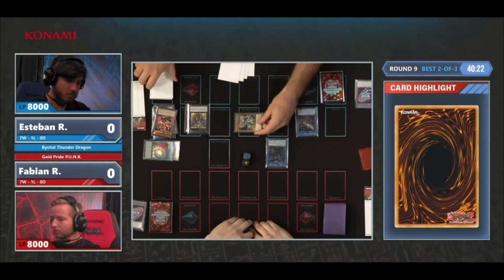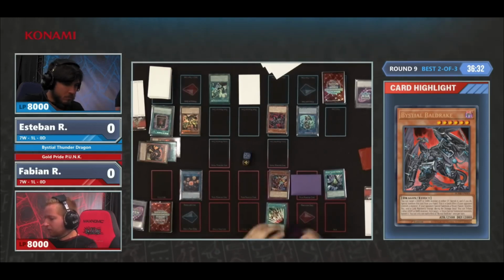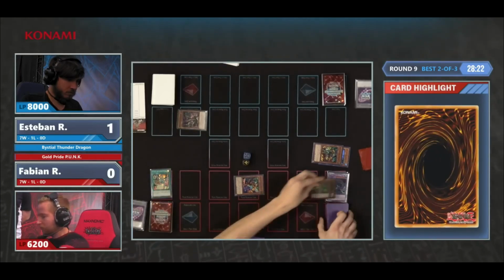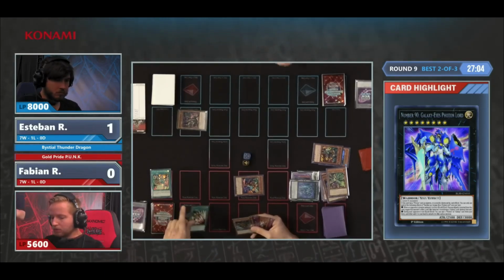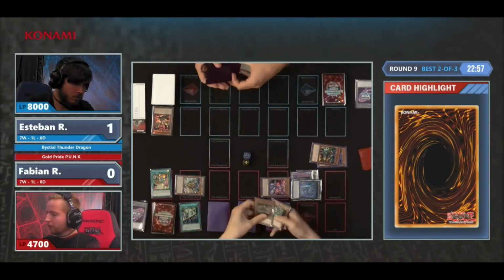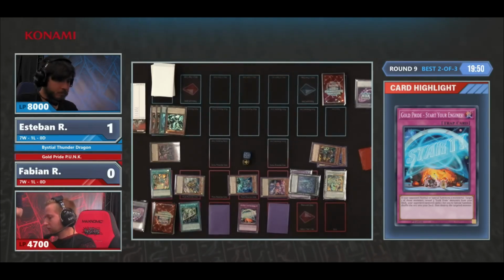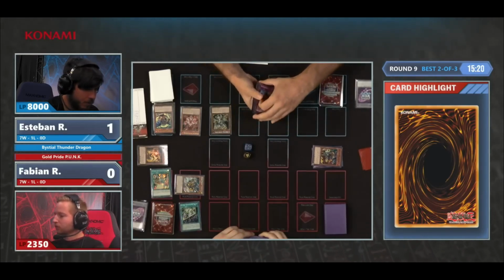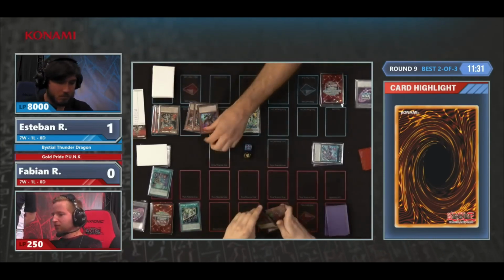Yu-Gi-Oh! WCQ Utrecht July 2023 │ Bystial Thunder Dragon VS Gold Pride P.U.N.K. │ Round 9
Yu-Gi-Oh! TCG Championship Qualifier European Utrecht, July 1-2, 2023